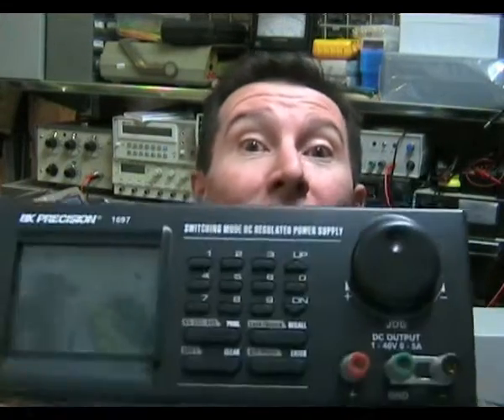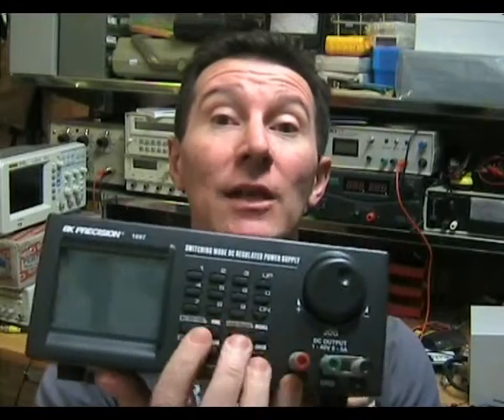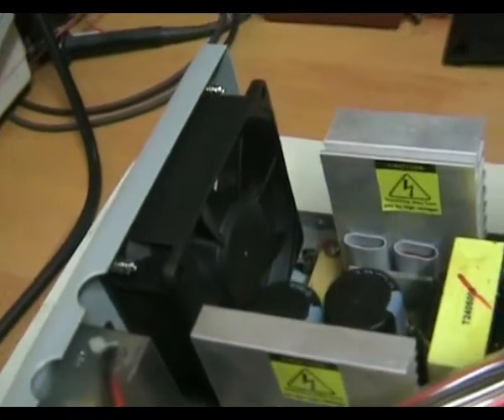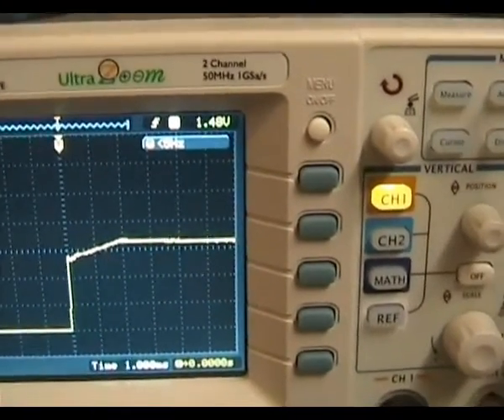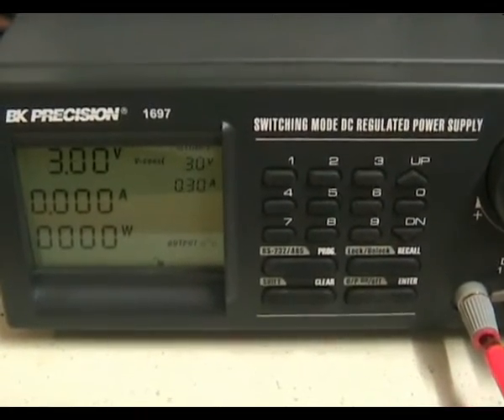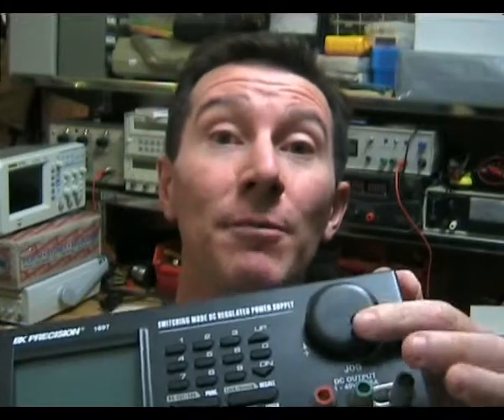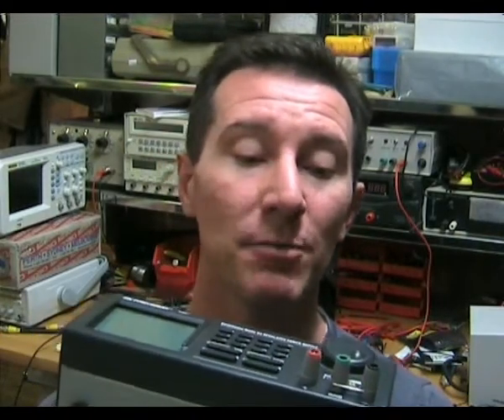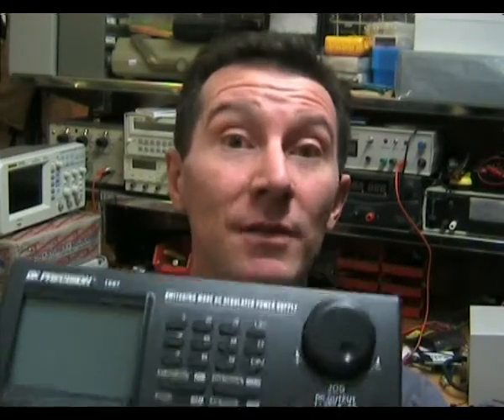EEVblog #8 Part 2 of 2 - Review of the BK Precision 1697 Programmable Lab Power Supply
Review of the BK Precision 1697 Programmable Lab Power Supply